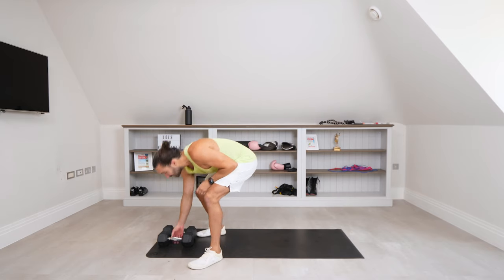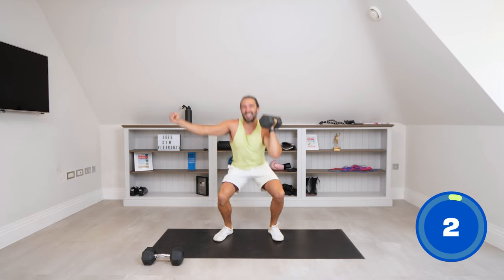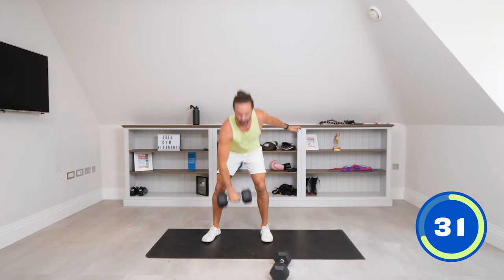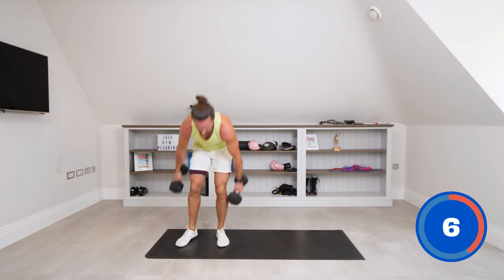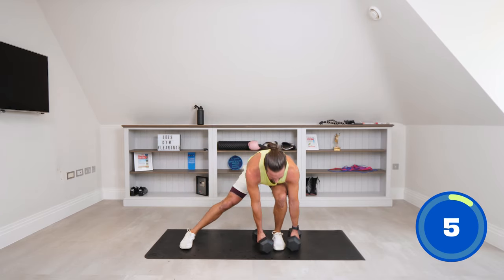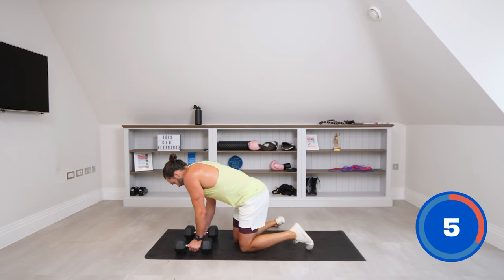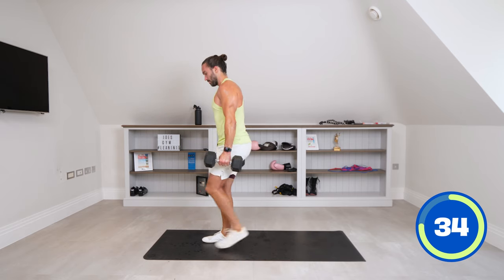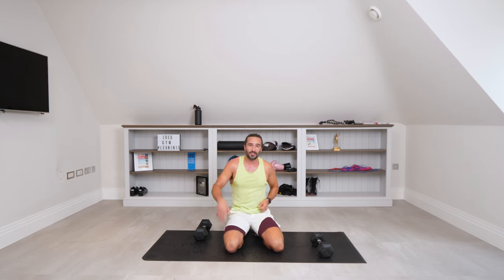15 Minute Dumbbell HELL | The Body Coach TV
45 seconds work | 15 seconds rest

Single dumbbell thruster (R)
Single dumbbell thruster (L)
Half burpee to 3 dumbbell swings (R)
Half burpee to 3 dumbbell swings (L)
Dumbbell snatch to 2 front squats (R)
Dumbbell snatch to 2 front squats (L)
Half burpee to 2 front squats
Lateral lunge (R)
Lateral lunge (L)
Dumbbell curl and press
Single leg RDL (R)
Single leg RDL (L)
Bear crawl rows
Reverse lunge and curl
Burpee deadlifts